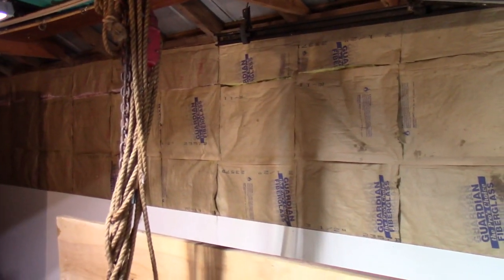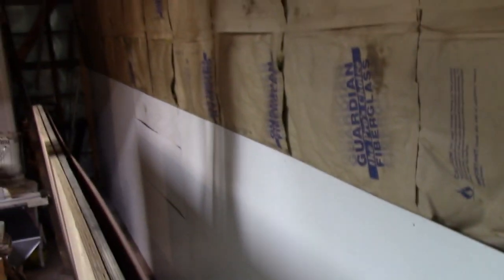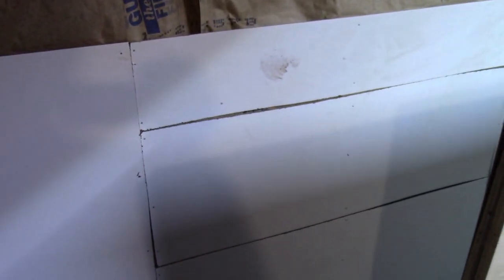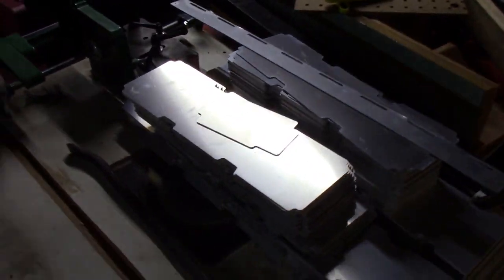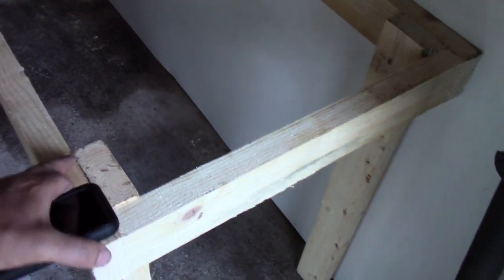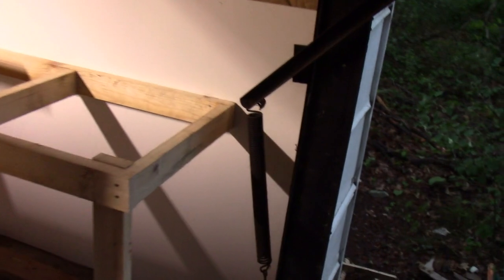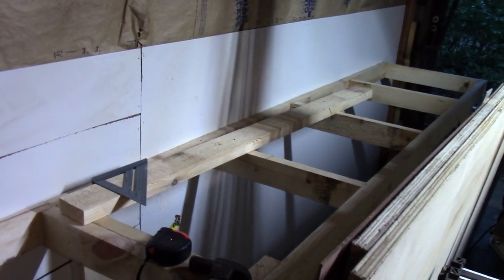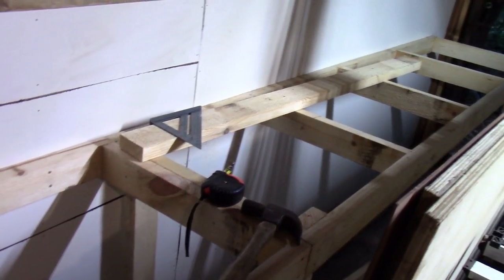Building A Long Work Bench In My Homestead Work Shop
I am turning our homestead garage into an off grid work shop. We have over 1,600 watts of solar panels on the main house right now and that is plenty. Half of that power can run anything I want in my wood shop. So I figure, as long as I run one thing at a time, I can any tool out there on solar power. And we have more solar panels to hook up so we will be doing well.

I started out insulating the garage wall the other day. It was slow going though because it is hot and humid in there, like a sauna. I am not exaggerating at all.

I got the paneling on today. I turned them sideways because the walls are 20 on center and I would lose less material putting them on sideways.

Then I started to frame in a long work bench. I will have a 24 inch deep work bench along the entire garage, on three walls.